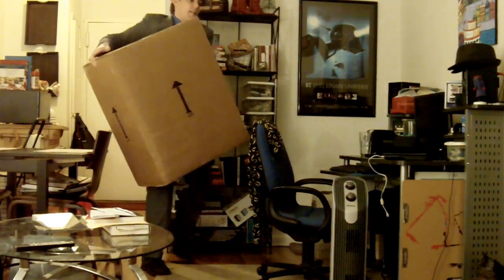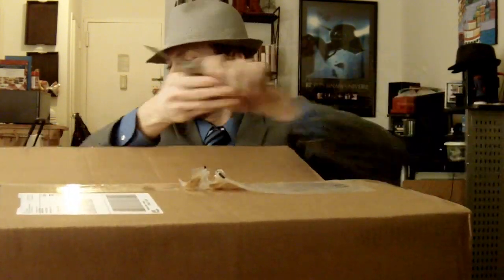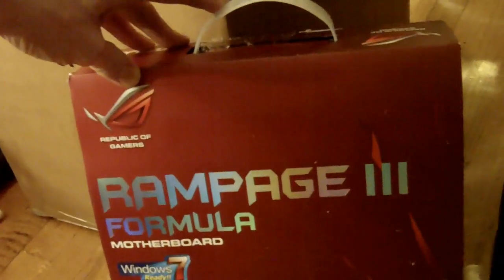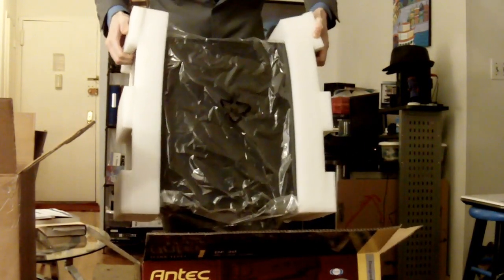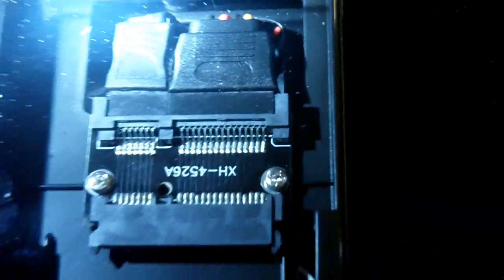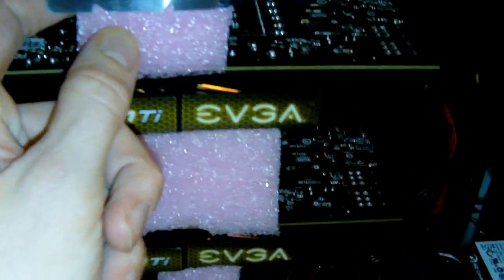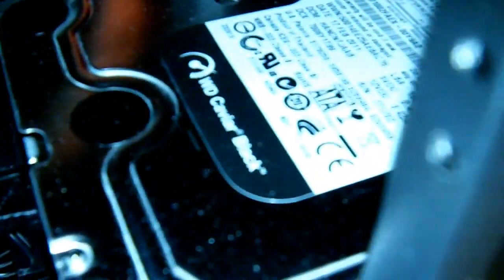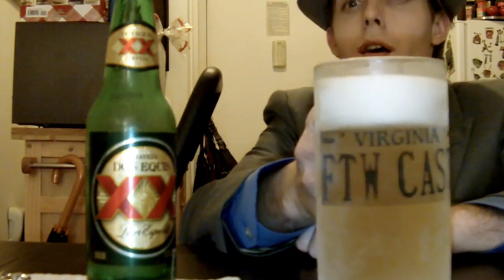Awall Unboxes Brand New Casting PC (aka The Emperor)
See My New PC Specs Below!

Total Cost with Shipping + Etc = $2300

+ CUSTOM PC, Core™ i7 2-way SLI® 24GB Performance Series Desktop Computer System

ANTEC, Dark Fleet DF-30 Black Mid-Tower Case, w/ Window, ATX, No PSU

COOLER MASTER, Silent Pro M 1000W, 80 PLUS® Bronze, 1000W Power Supply w/ Modular Cables, ATX12V 2.3 EPS12V 2.92, 6x 8/6-pin PCIe, SLI® Certified, Retail

ASUS, Rampage III Formula, LGA1366, Intel® X58, 6400 MT/s QPI, DDR3-2200 (O.C.) 24GB /6, PCIe x16 SLI CF /3, SATA 3 Gb/s RAID 5 /6, 6 Gb/s /2, USB 3.0 /2, HDA, GbLAN, FW /2, ATX, Retail

INTEL, Core™ i7-960 Quad-Core, 3.2GHz, LGA1366, 4.8 GT/s QPI, 8MB L3 Cache, 45nm, 130W, EM64T EIST VT XD, Retail

COOLER MASTER, Hyper 212 Plus CPU Cooler, Socket 1155/1156/1366/775/AM3/AM2, Copper/Aluminum, Retail

CORSAIR, 12GB (3 x 4GB) Dominator DHX Pro PC3-12800 DDR3 1600MHz CL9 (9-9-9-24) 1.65V SDRAM DIMM, Non-ECC, Heatsink w/ Airflow Fan

EVGA, GeForce® GTX 560 Ti FPB (KR) 850MHz, 1GB GDDR5 4104MHz, PCIe x16 SLI, 2x DVI+mini-HDMI, Retail

WESTERN DIGITAL, 1TB WD Caviar® Black™ (WD1002FAEX), SATA 6 Gb/s, 7200 RPM, 64MB Cache

HIGHPOINT, RocketRAID 2710 SAS/SATA 6 Gb/s RAID Controller, 4-ports, Levels 0/1/5/10, PCIe x8, Full-height/Low-profile, Retail

RAID, RAID 0 (striping), min 2 hard drives required

SONY, AD-7261S Black 24x DVD±R/RW Dual-Layer Burner w/ Lightscribe, SATA, OEM

D-LINK, DWA-556 Xtreme N™ Adapter, Draft 2.0 IEEE 802.11n, PCIe x1, Full-Height/Low-Profile

CREATIVE, Sound Blaster® Audigy® SE, 7.1 channels, 24-bit, 96KHz, PCI, Retail

APC, P7T, Essential Surgearrest 7 Outlet w/Tel, Black

MICROSOFT, Windows 7 Home Premium 64-bit Edition, OEM